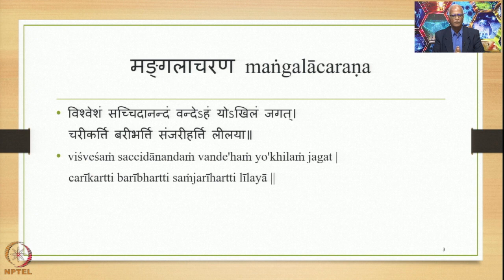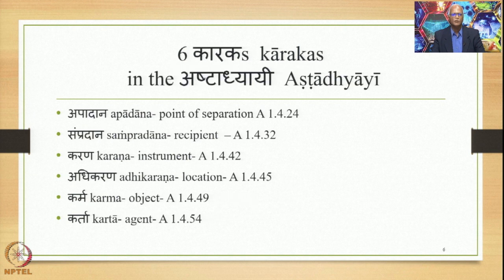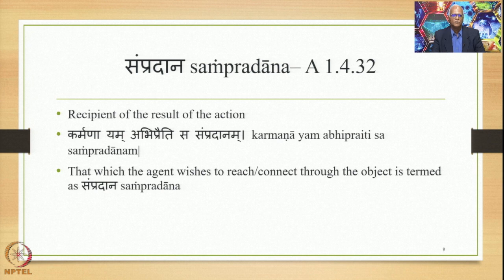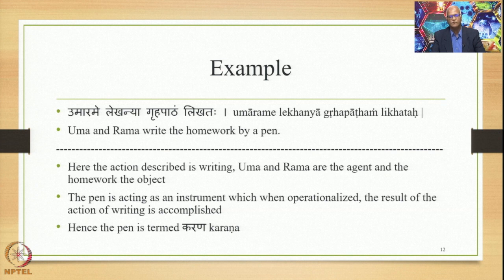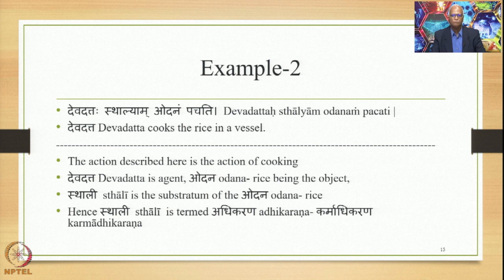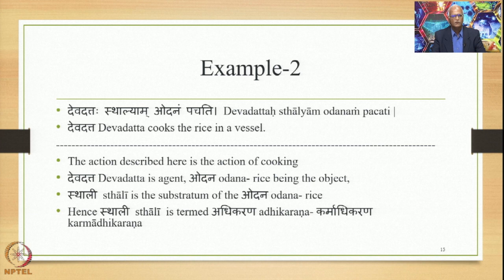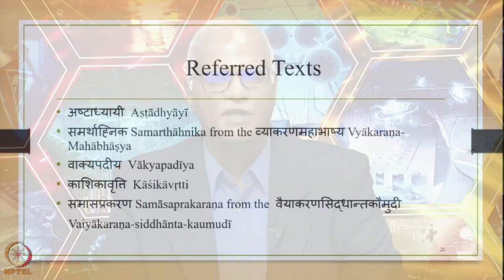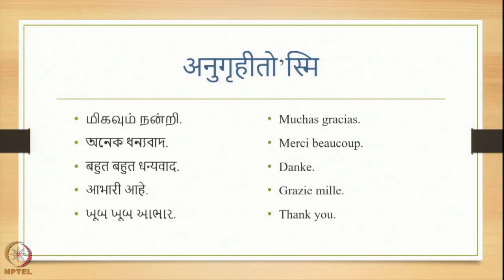Week 2 : Lecture 7 : 6 कारकs karakas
Lecture 7 : 6 कारकs karakas